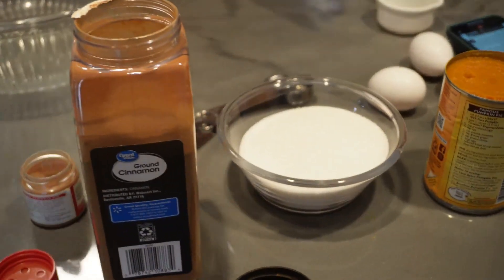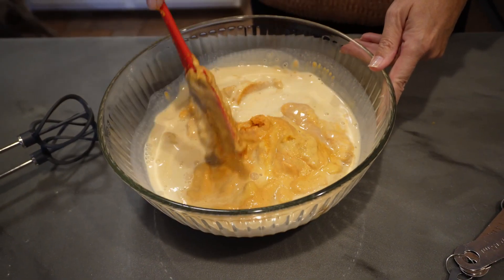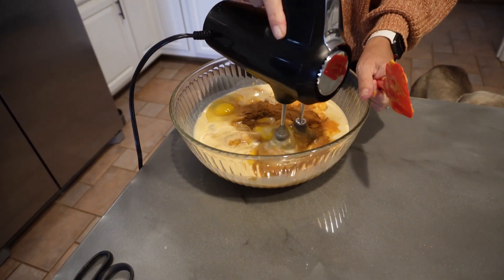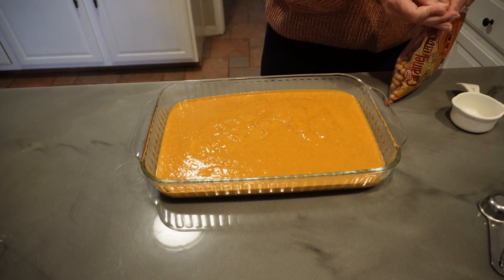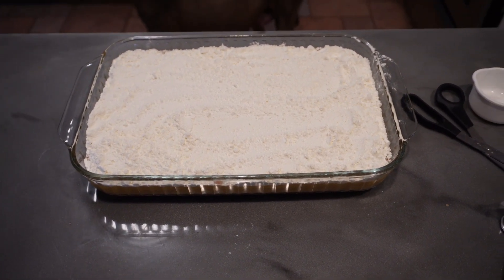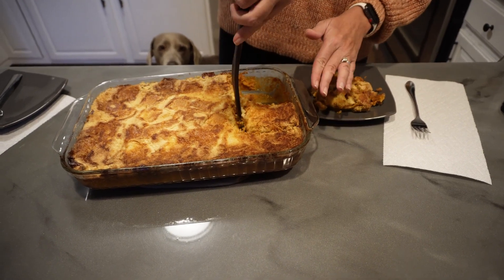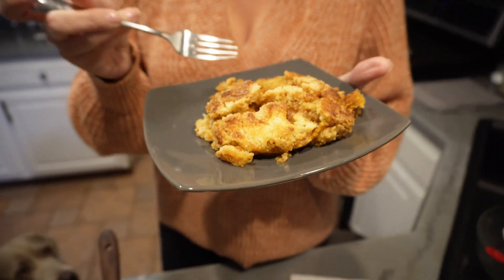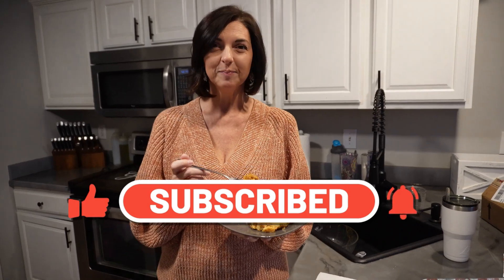The Thanksgiving Dessert You've Been Waiting For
With Chris out duck hunting. I decided to share the best and easiest dessert recipe ever!

Recipe
30 oz pumpkin pie filling
12 oz evaporated milk
4 large eggs
1 1/2 cups sugar
2 tsp ground cinnamon
2 tsp pumpkin pie spice
1 box golden yellow cake mix
1 cup butter (2 sticks)
1 bag of Kraft caramel bits

Mix everything but the cake mix, butter and caramel bits.  Once combined, pour mixture in 9X13 pan/dish.  sprinkle the caramel bits over the mixture.  Spread the dry cake mix over that and then either pour melted butter over the dry mix or place pats of butter along the top.  Bake for 1 hour at 350 degrees.